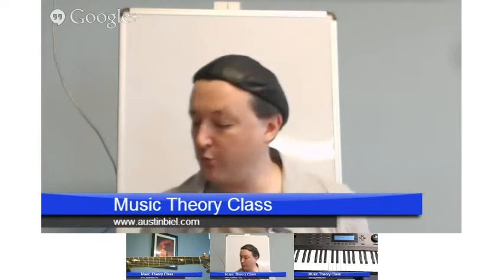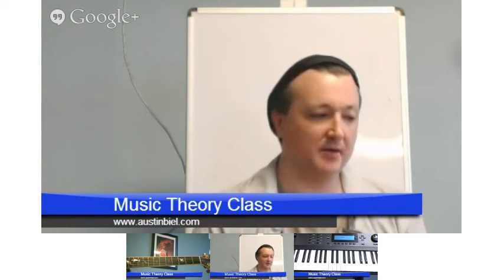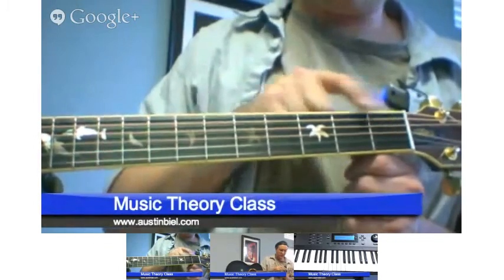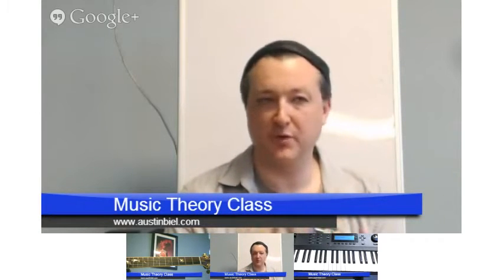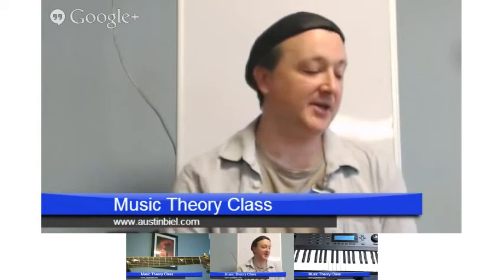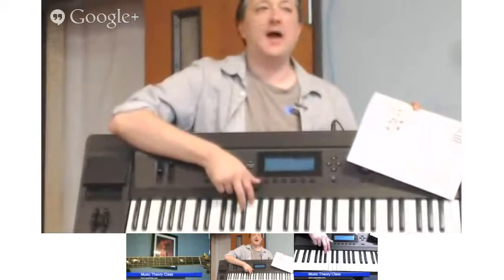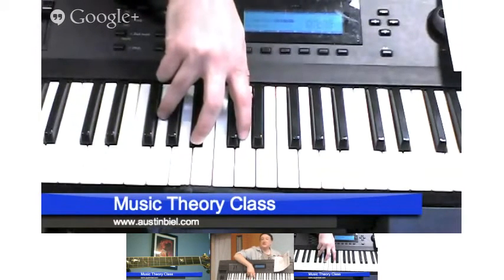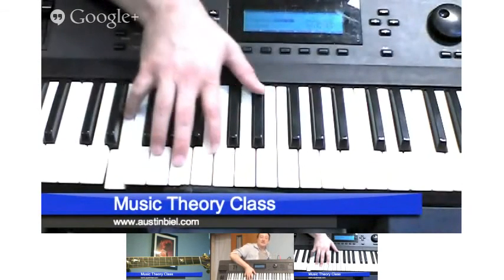Catharsis Music Theory 1 - Module 3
Welcome to Catharsis Music Theory 1 Class - Module 3

Topics:
-Intervals
-Diatonic Intervals, their Quality being Perfect or Major
-Ear Training for Diatonic Intervals